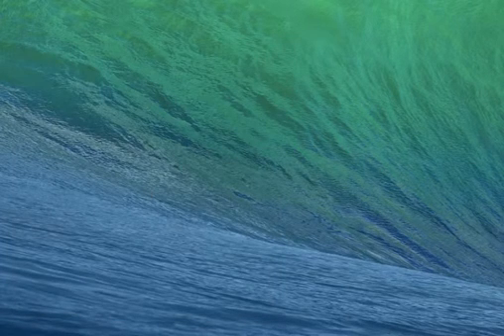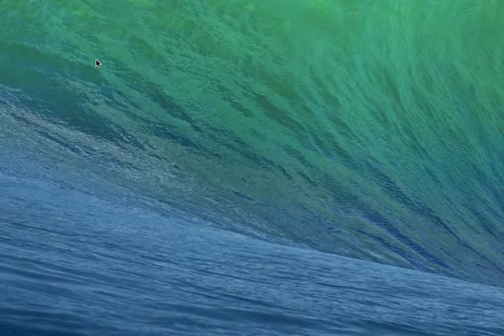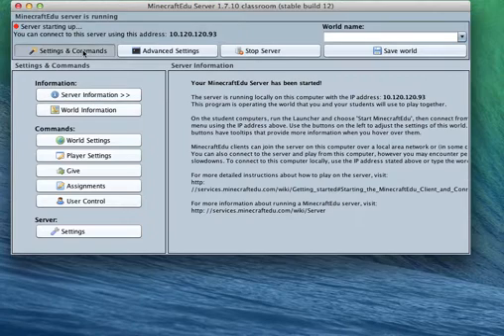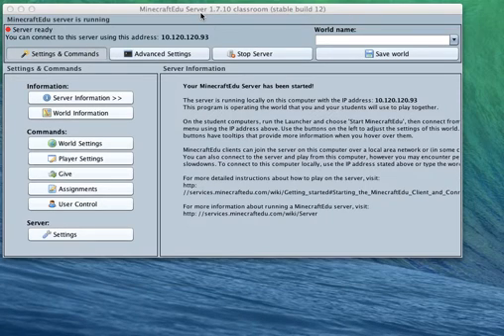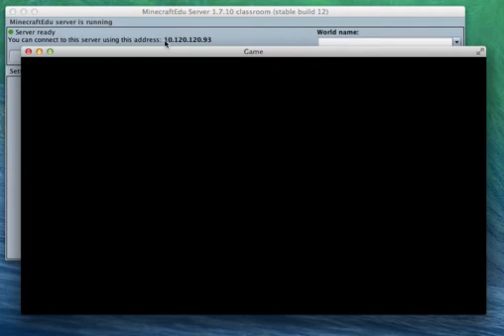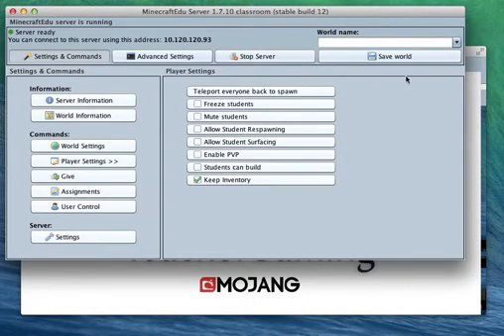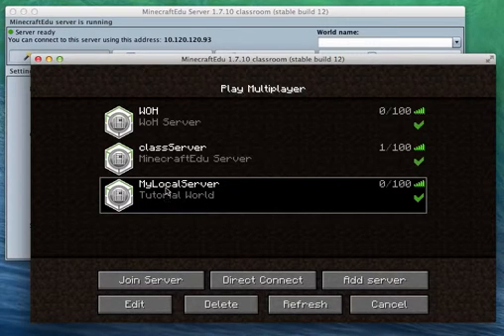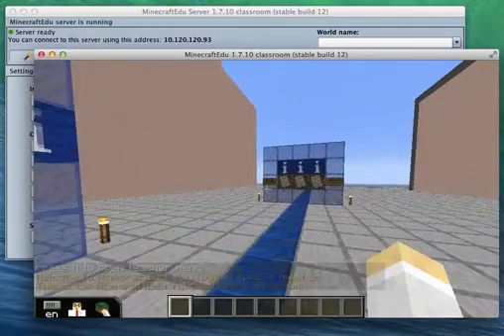GreenbushLabs - Greenbush Education Service Center in Kansas